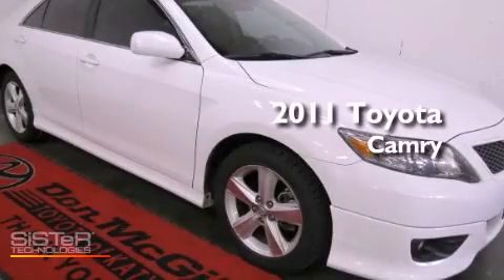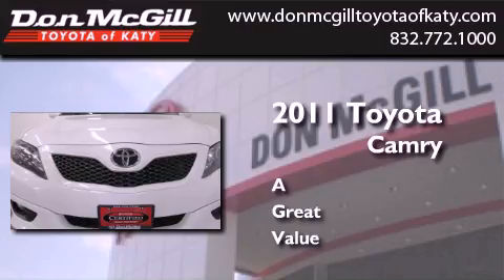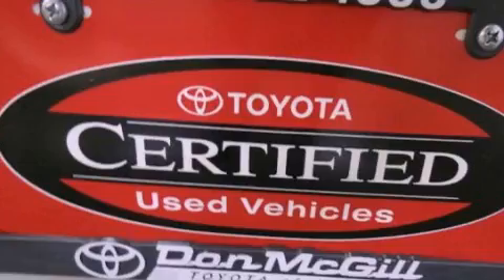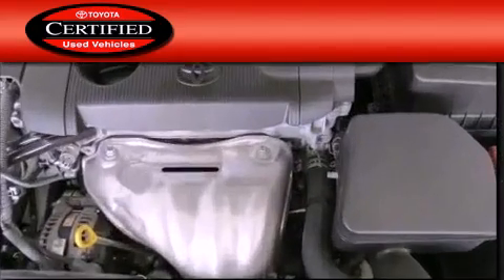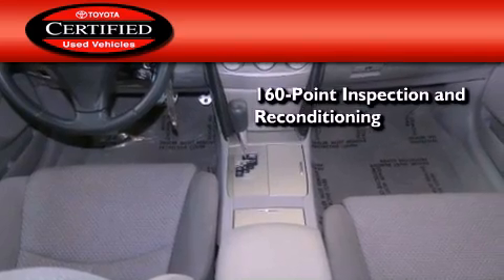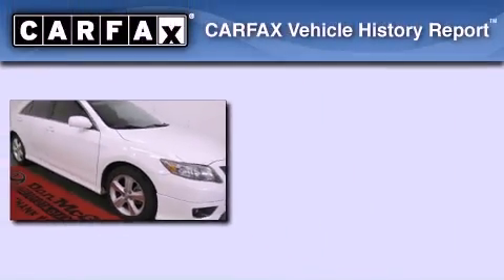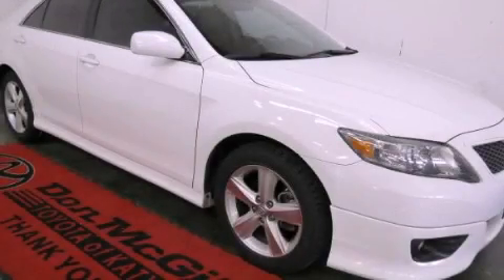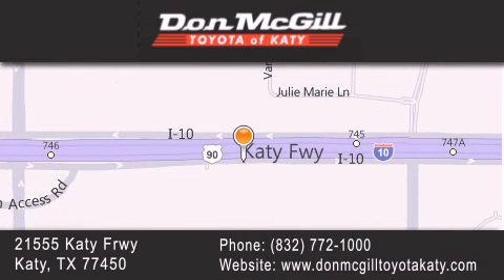2011 Toyota Camry Katy TX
Year : 2011
 Make : Toyota
 Model : Camry

 Trans . : Automatic
 Exterior : WHITE
 Miles : 47,422

 Stock : K35719A

 2011 Katy TX